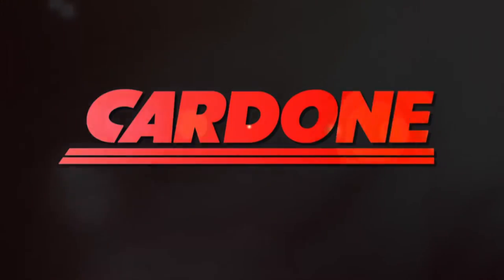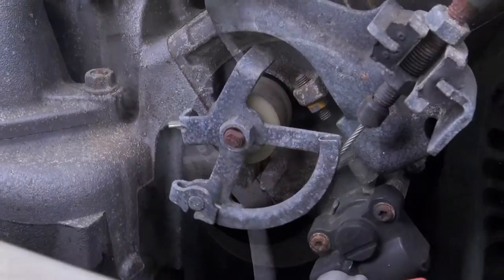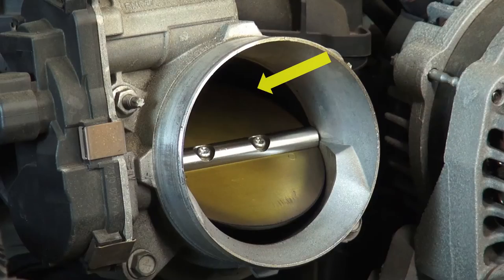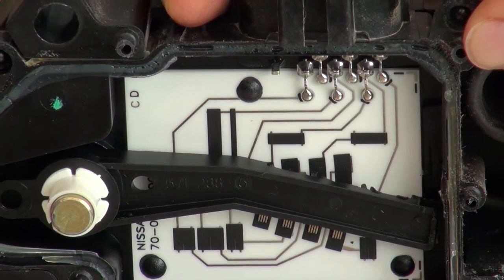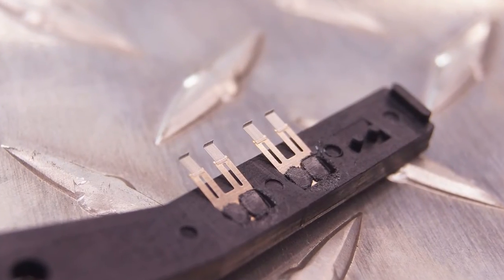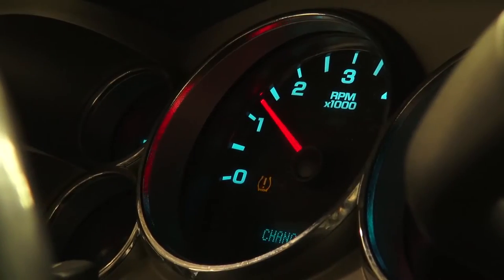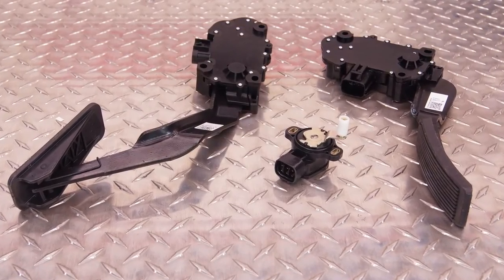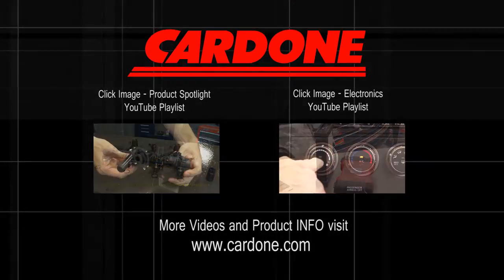CARDONE Reman Accelerator Pedal Position Sensors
CARDONE now offers accelerator pedal position sensors at a fraction of the cost of the competition!

These sensors feature all new circuit boards, and an improved wiper design which exceeds OE specifications.  These units are computer tested, include all necessary hardware for easy installation, and feature a limited lifetime warranty.

And just as an FYI, many vehicles require a re-learn procedure once an Accelerator pedal Position sensor is installed.  Be sure to check your OE repair manual if applicable, and don’t forget, you can always visit our YouTube channel, as we may have the instructional video that fits your application.

When it’s time to replace your accelerator pedal position sensor, choose the company that has been a world leader in reman electronics for almost a half a century - CARDONE!